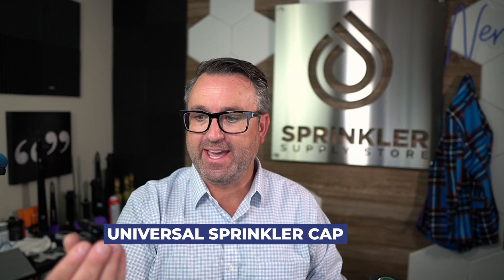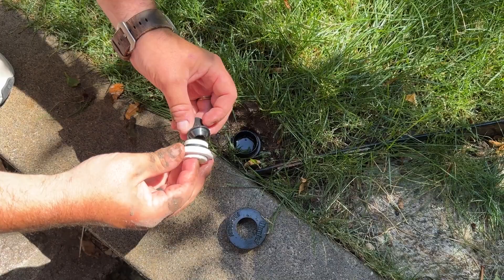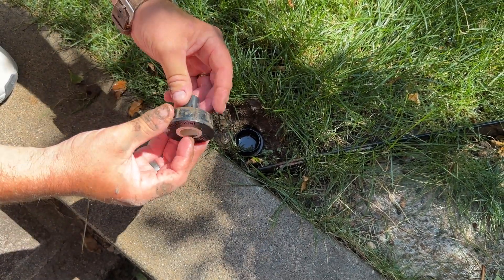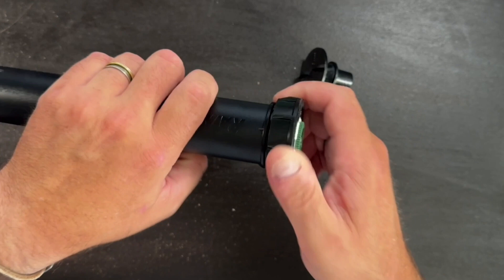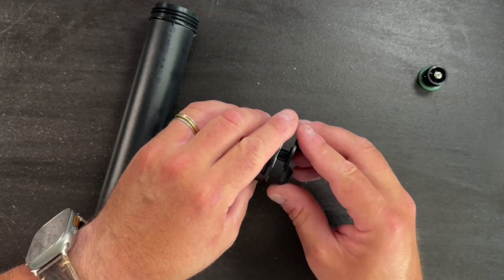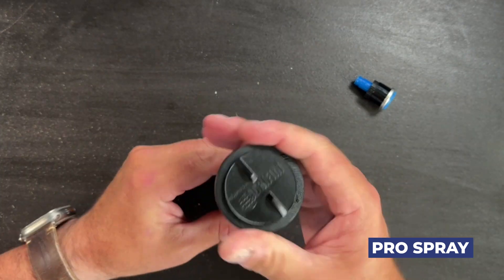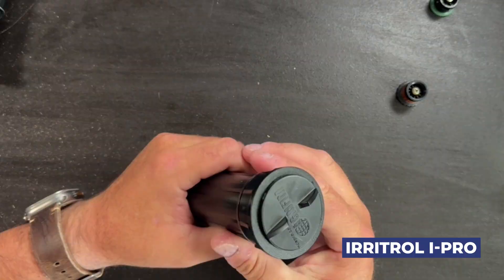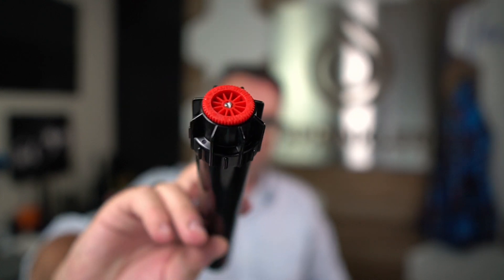You Won't Believe How Easy It Is to Cap Your Sprinklers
Learn how to easily cap your sprinklers using the Agrafirm Universal Sprinkler Plug in just a few minutes! In this step-by-step guide, Sprinkler Nerd Andy walks you through capping popular sprinkler models, including Rain Bird, Hunter, Toro, and more. Whether you're winterizing your irrigation system or preventing leaks, this universal plug fits a range of sprinkler types. Watch now and make your sprinkler maintenance a breeze! IrrigationTips SprinklerHacks DIYIrrigation SprinklerTV"

00:00 Introduction
00:20 NSD Agrifim Universal Sprinkler Cap
00:37 NSD Agrifim Universal Sprinkler Cap Parts
00:52 Rain Bird 1800
02:09 Hunter PRO-Spray
02:22 Toro 570Z
02:34 Irritrol I-PRO and HS
03:00 Not Compatible Sprinklers
03:18 Compatible Sprinklers